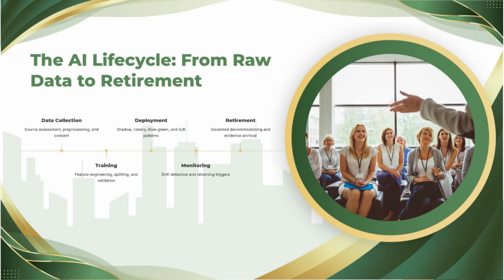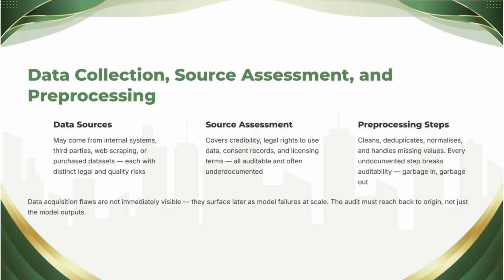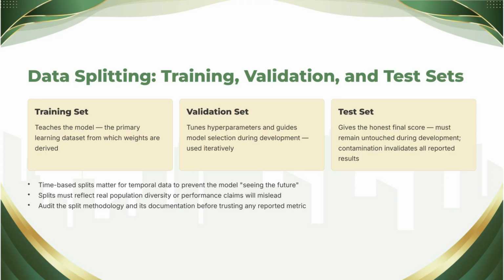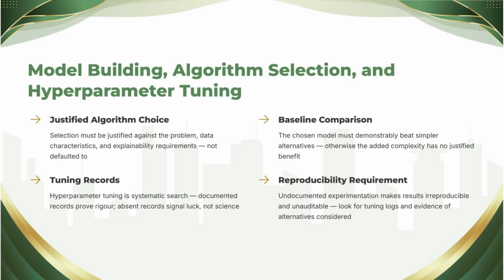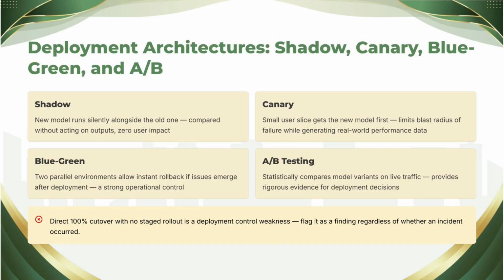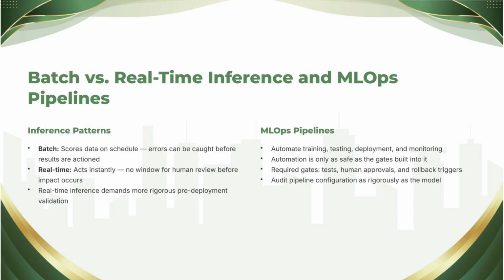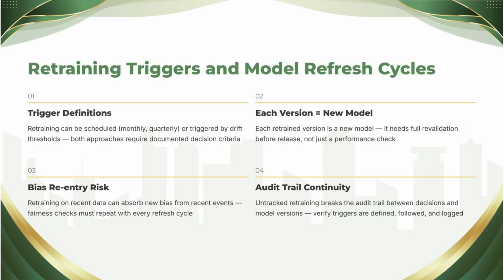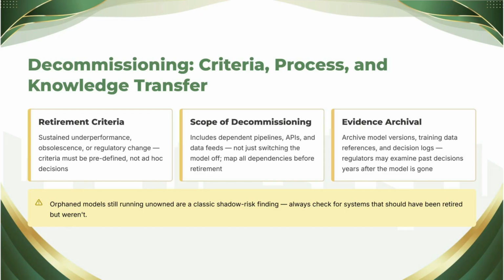The AI Lifecycle: Where Audit Risk Actually Hides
The AI lifecycle — from raw data collection to model retirement — is one of the most heavily tested areas on the AAIA exam, since AI Operations alone carries 46% of the weighting. If you can't trace how a model moves from data to deployment to decommissioning, you can't audit it, and this chapter makes that pipeline crystal clear.

You'll follow data through collection, preprocessing, and feature engineering, then into model building, validation, and leakage prevention. We cover deployment architectures (shadow, canary, blue-green, A/B), MLOps pipelines, drift monitoring, retraining triggers, and how to decommission a model properly.

For CISA holders, internal auditors, and risk professionals prepping for AAIA, mastering the lifecycle here pays off across nearly half the exam.

Fortivance Academy trains professionals in AI Governance, Data Privacy, and Cybersecurity GRC.